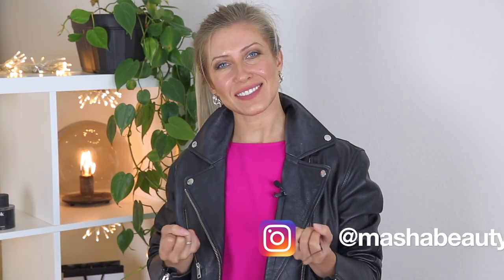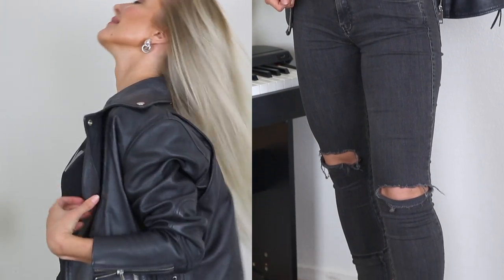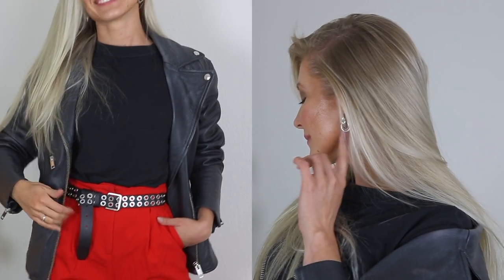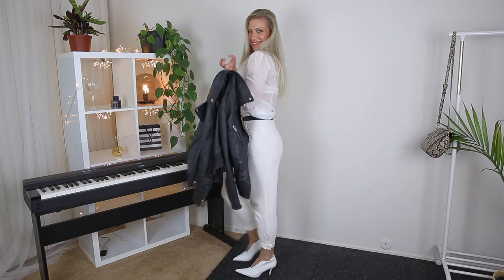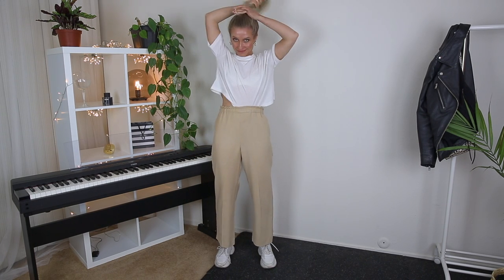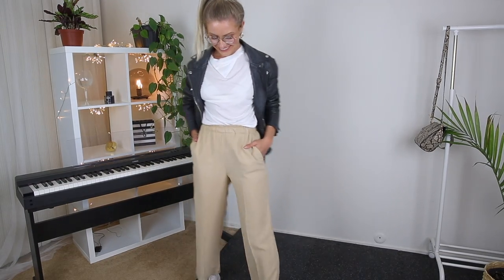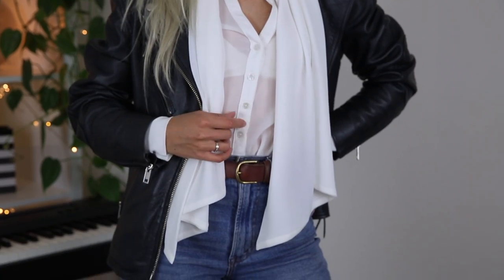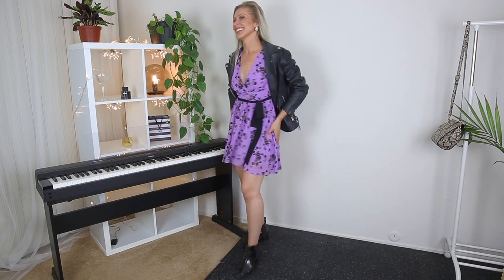7 OUTFITS 7 DAYS // HOW TO WEAR BLACK BIKER JACKET //MINIMALIST STYLE //MASHA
Hi guys! Welcome to a NEW video series '7 days 7 outfits’! I will be uploading a new video every Sunday, so you can get some inspiration on what to wear from Monday to Sunday:) So, I upload a video on Sunday and you get 7 capsule outfits for the week and we get you covered for the entire week with the capsule outfits.

The main idea of this series Is that you should be able to find items shown in this video in your wardrobe and build a casual minimalist capsule wardrobe for 7 days.

In this video, we will create 7 outfits with a black leather Biker Jacket. If you want to create a capsule wardrobe with Biker Jacket then watch this video till the end:)

You will see I wear minimalist style as well as I love matching colors in my outfit. This video is also helpful for those ladies who love their favorite biker Jacket and looking for inspiration on how to wear your old favorite biker jacket. I will show you 7 minimalist outfits with a black biker jacket.

7 days 7 outfits - with WHITE SKIRT
7 days 7 outfits - BUSINESS CASUAL
7 days 7 outfits - with BLACK CULOTTES

BIKER JACKET similar:
BIKER JACKET similar:

- MONDAY - TOTAL BLACK
Black jeans DIESEL:

7 OUTFITS 7 DAYS // HOW TO WEAR BLACK BIKER JACKET //MINIMALIST STYLE //MASHA